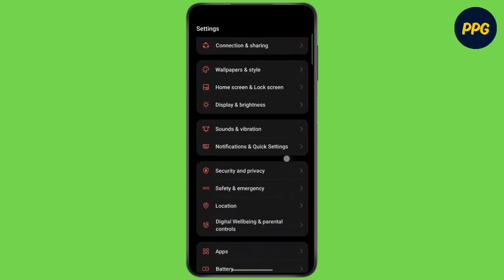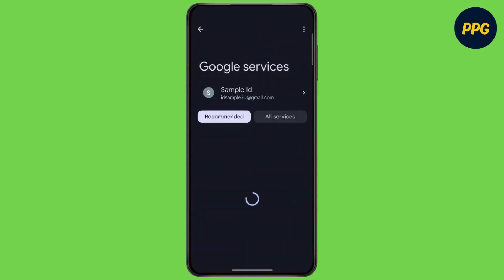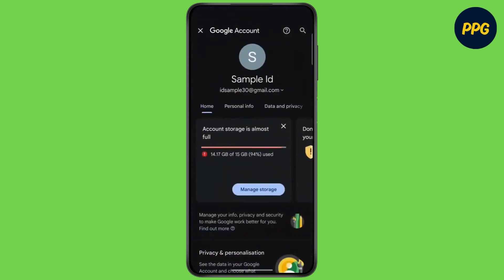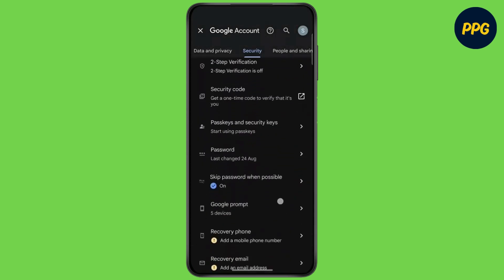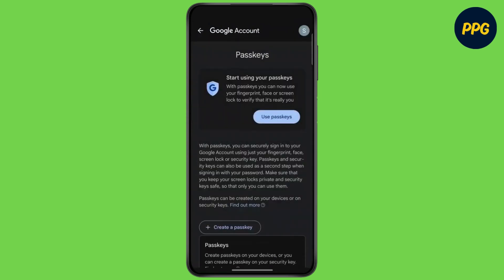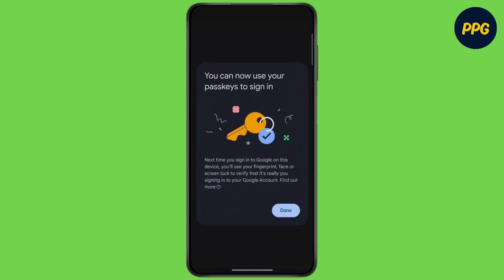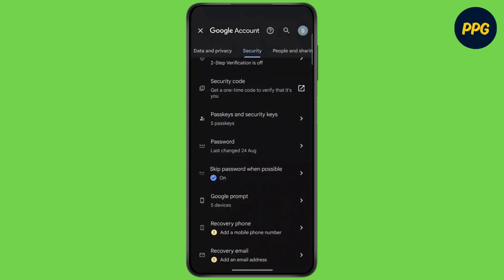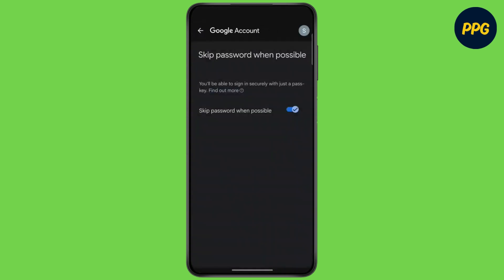How to Set Up Google Passkey on Android ?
Hello Guys,

Here is the search-focused YouTube video description for the title "How to Set Up Google Passkey on Android?":

Welcome to our step-by-step guide on "How to Set Up Google Passkey on Android?"! If you're looking to enhance your security and make logging into your Android device more seamless, this video is for you. Google Passkeys are a safer and more convenient way to authenticate your identity, replacing traditional passwords with biometrics and other secure methods. In this video, we’ll show you how to set up Google Passkeys on Android, how to manage your credentials, and how to use this new authentication method for various apps and services.

In this video, we will show:

How to manage Google Passkey on your Android device
How to use Google Passkey for apps and services
Steps to enable Google Passkey authentication on Android
Troubleshooting tips for setting up Google Passkeys